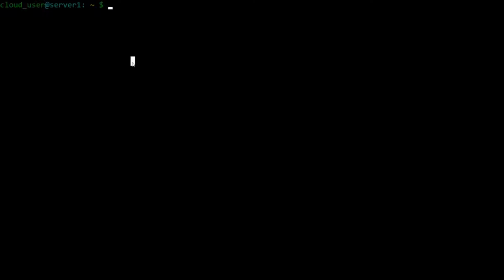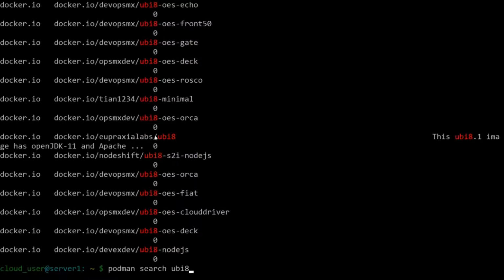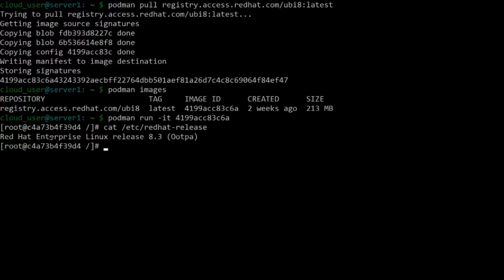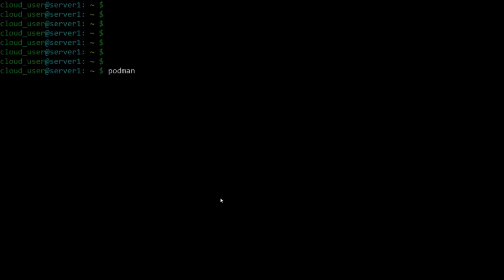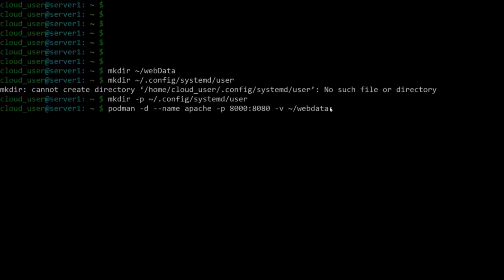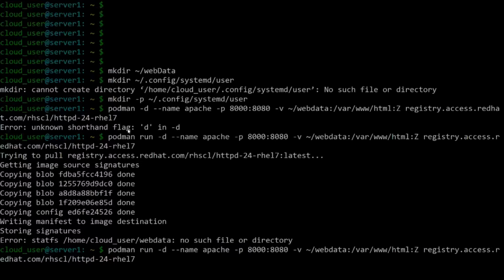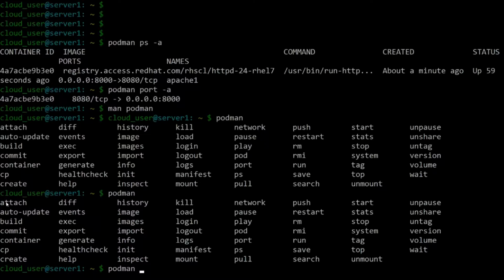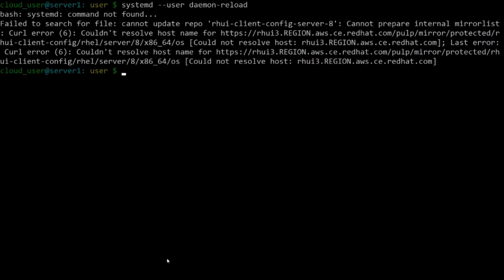RHSCA - podman aka containers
RHCSA covering the Red hat Certified system administrator ex200
objective. Using podman